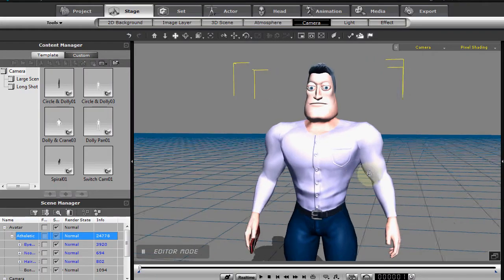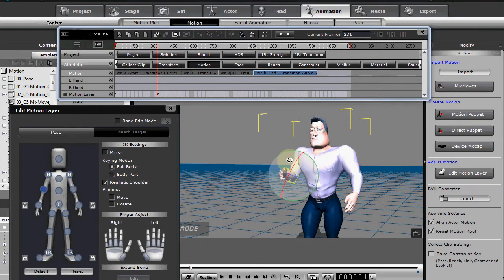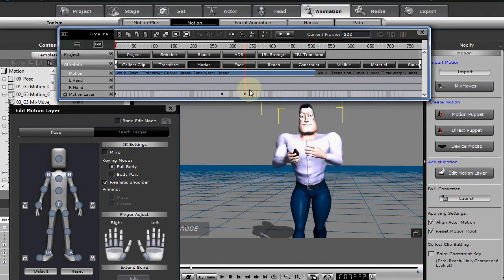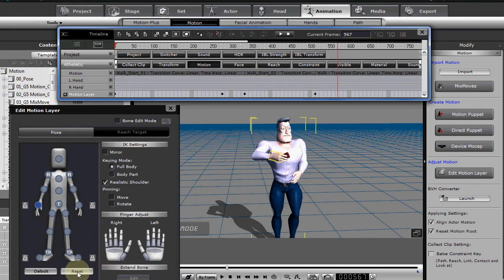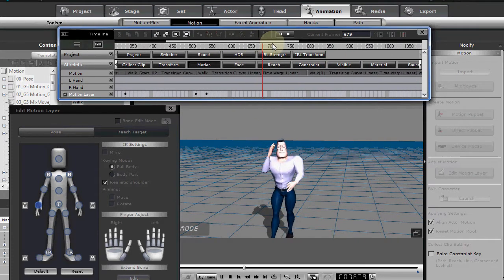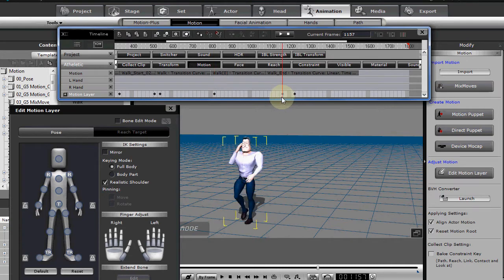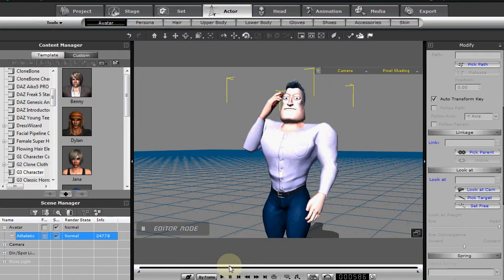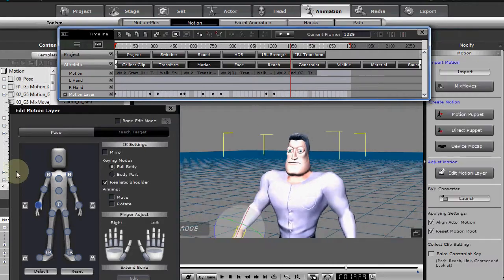WALKIN' & TALKIN' TUTE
A very messy tute on keyframing and modifying anim clips.